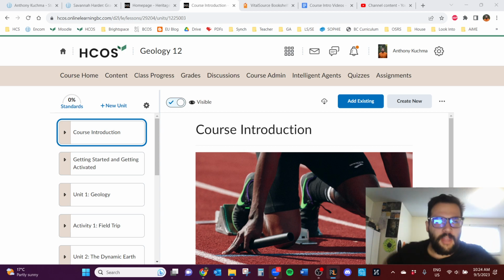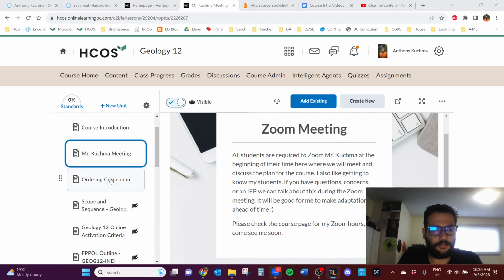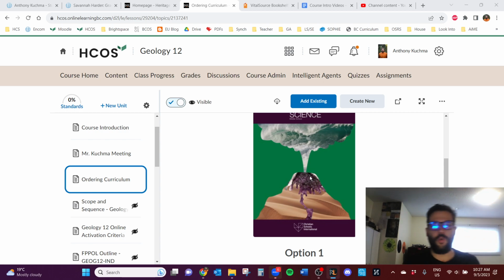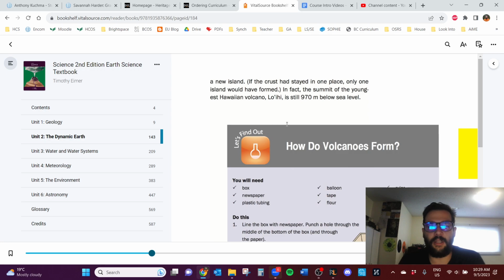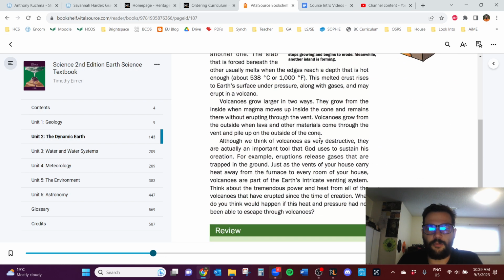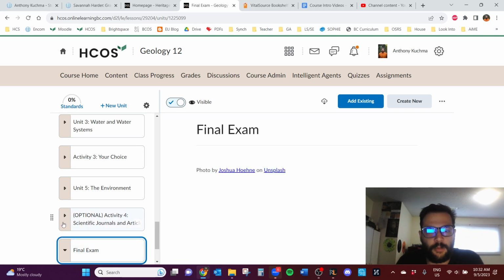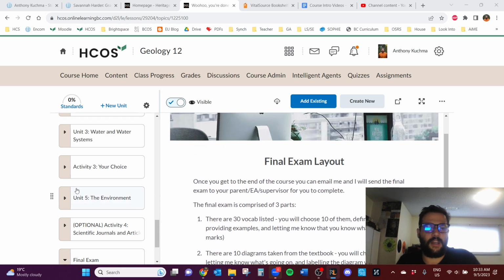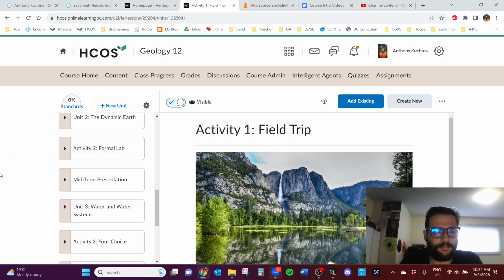Course Intro Video - Geology 12 Hybrid 2023/2024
This video is meant to welcome students into Geology and showcase how to order curriculum. Everything is overviewed.